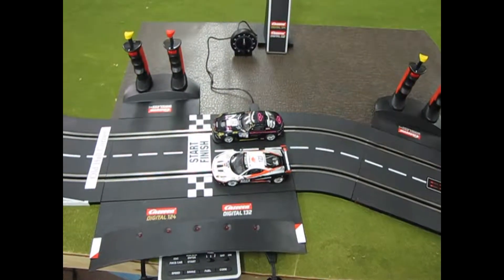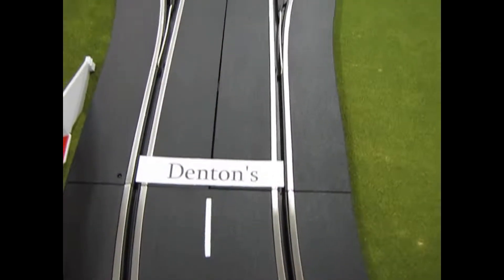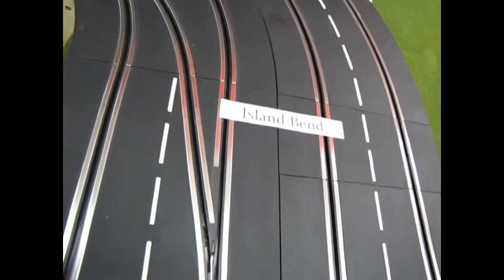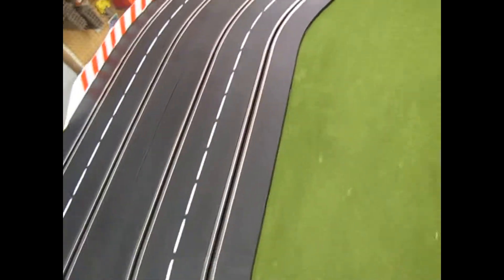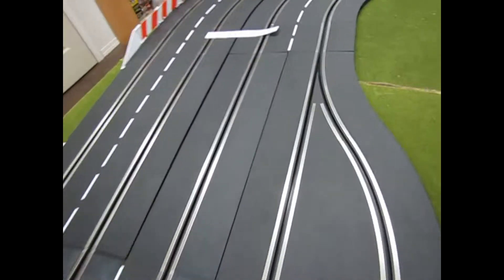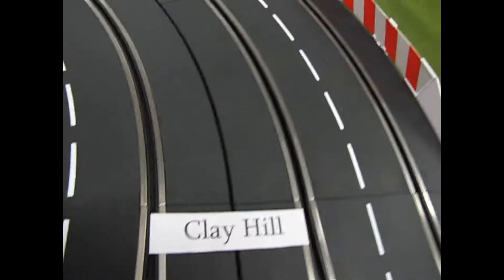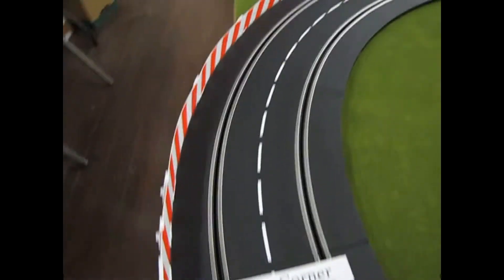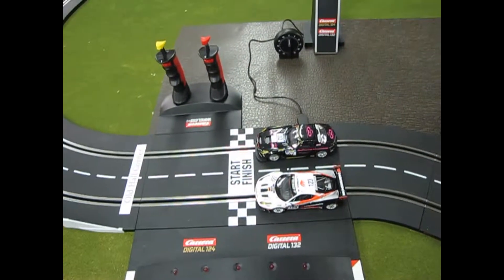January Slot Car Race League #6 - Oulton Park Circuit 1965